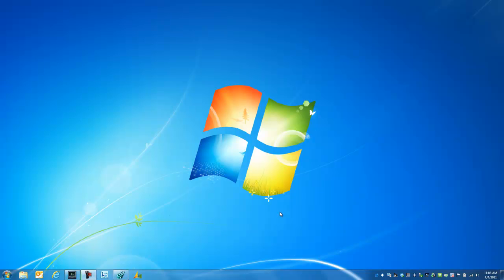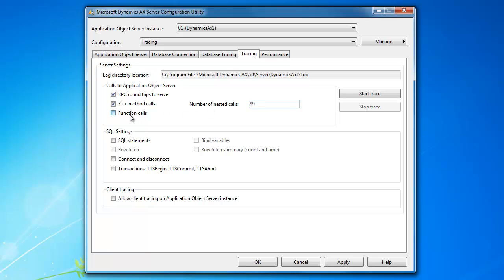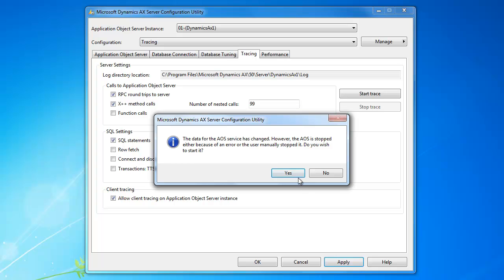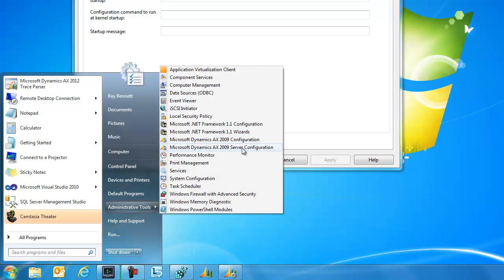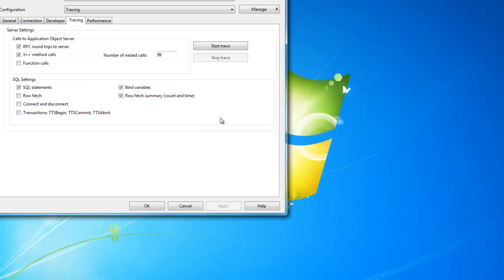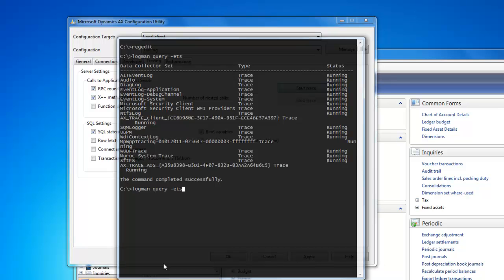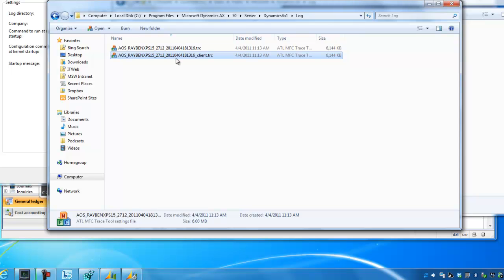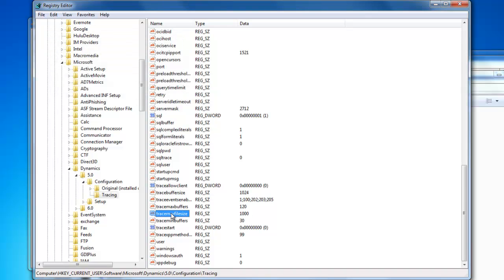Dynamics AX Trace Collection